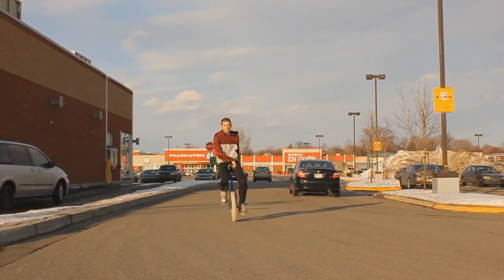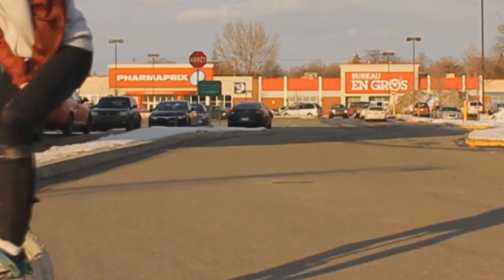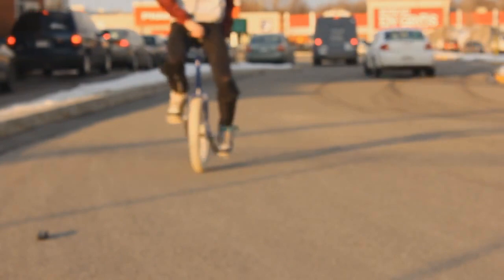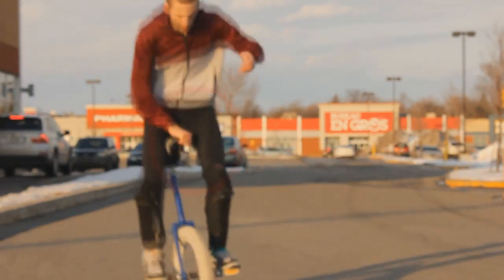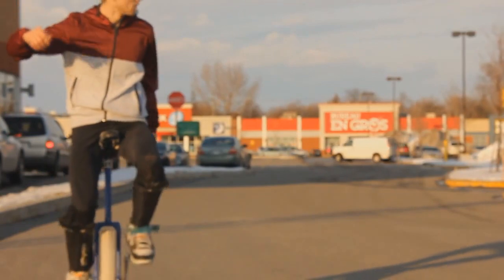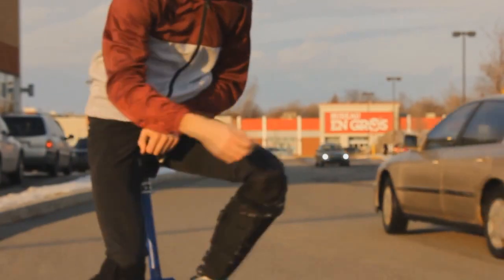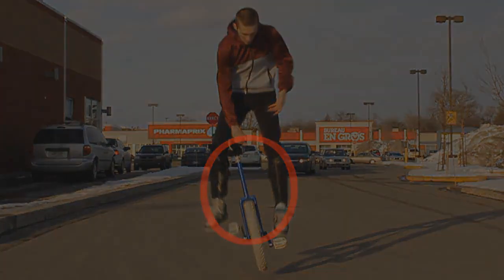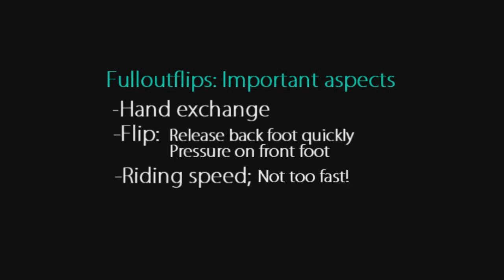Outflip & Fulloutflip Tutorial